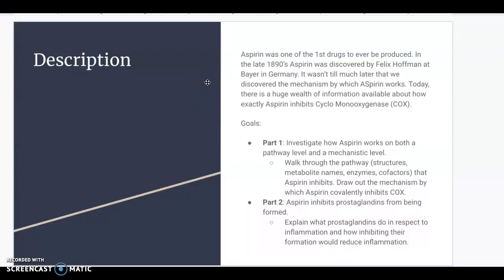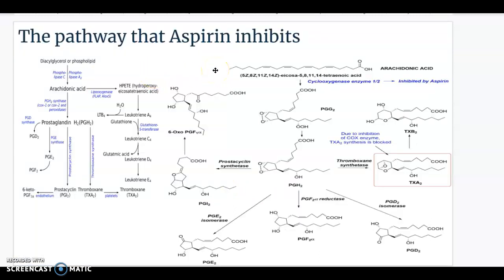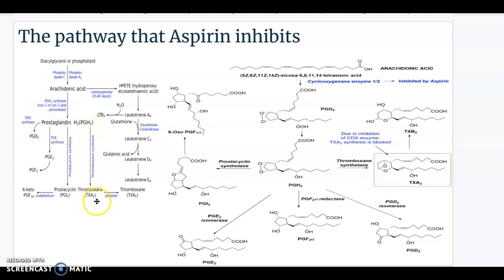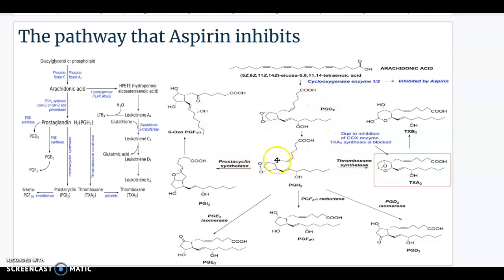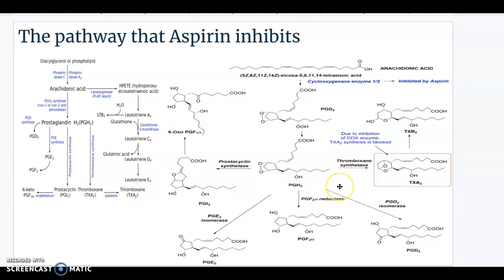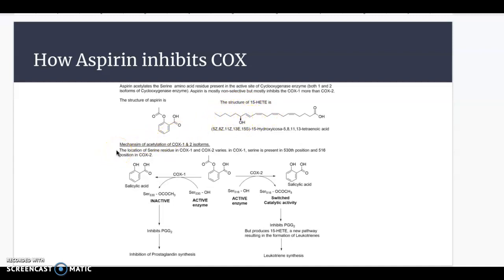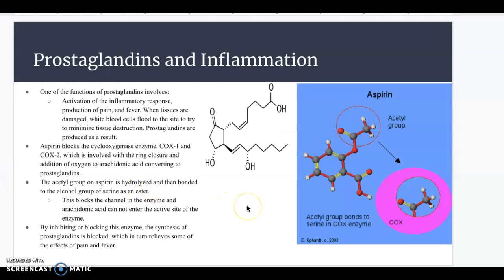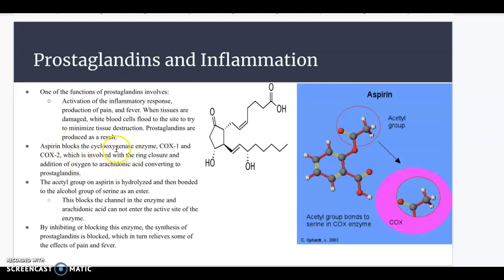Chem 330 Group Advanced Conepts Presentation #6